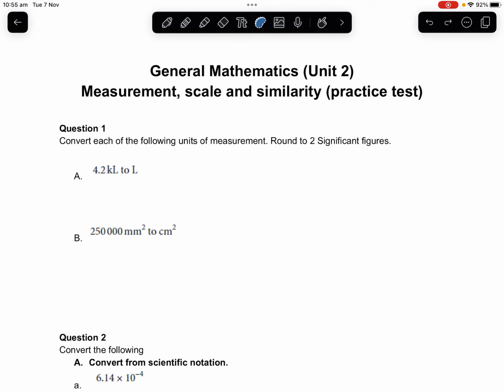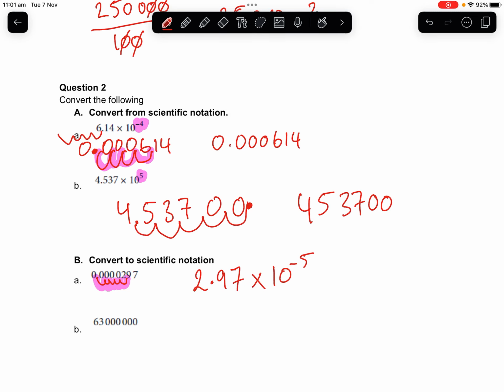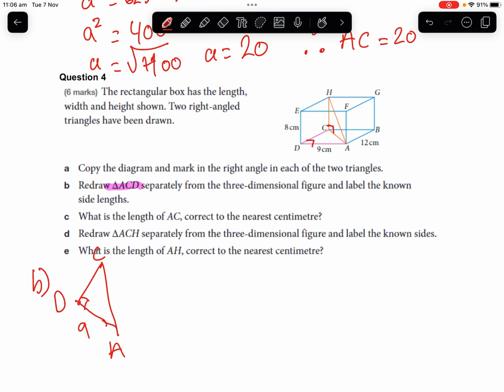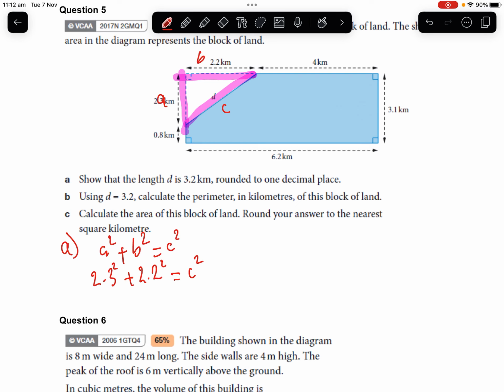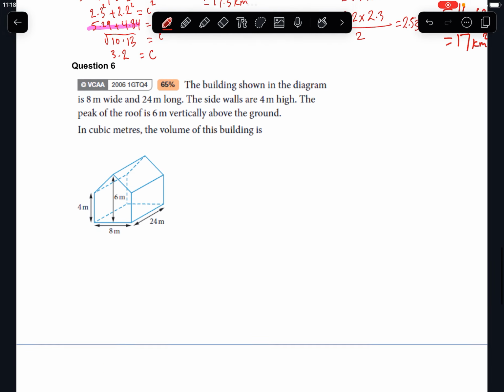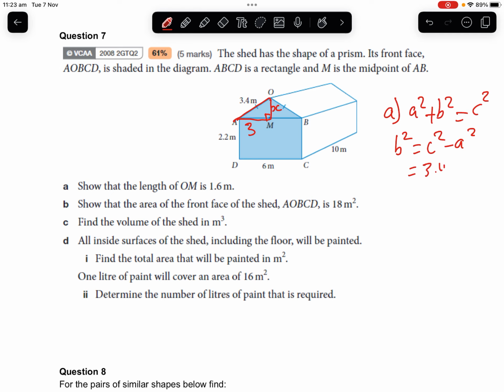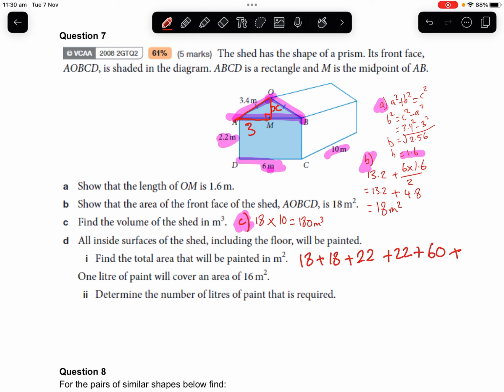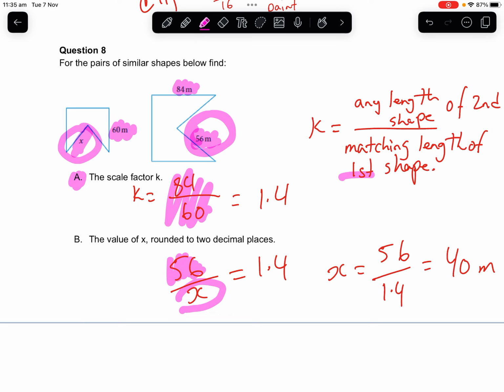Measurement, Scale and Similarity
General Mathematics (unit 2). Measurement, Scale, and similarity.